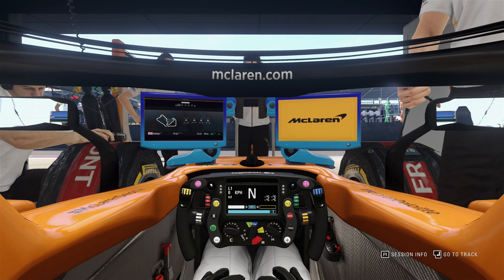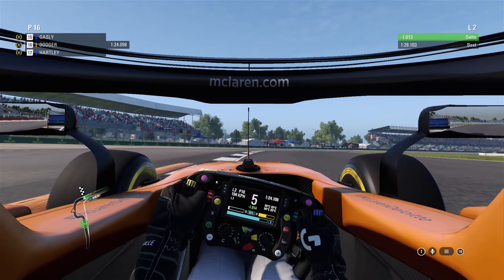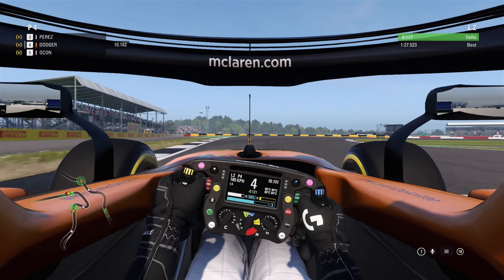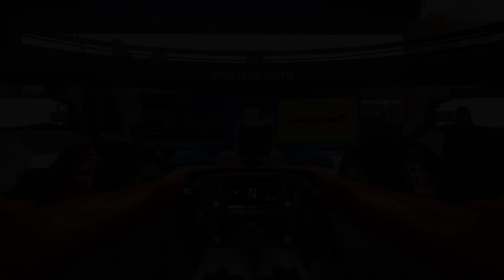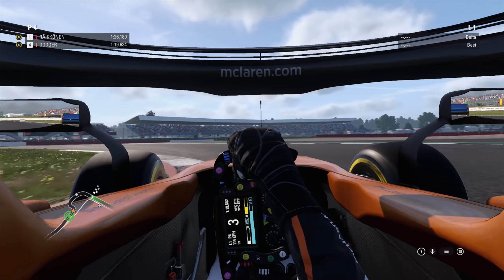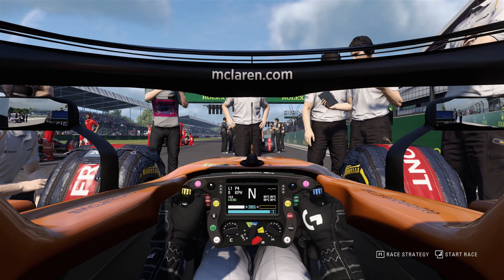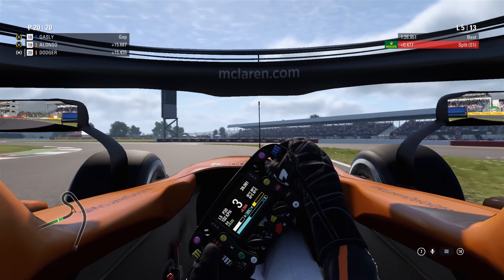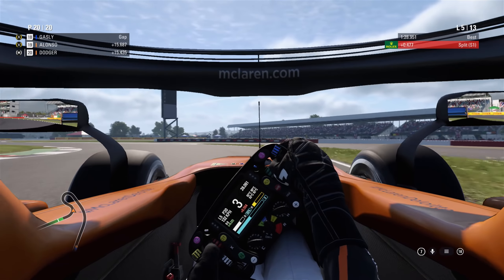F1 2018 Career S3 - Silverstone - "Just a Kick in the Threaded Holes"